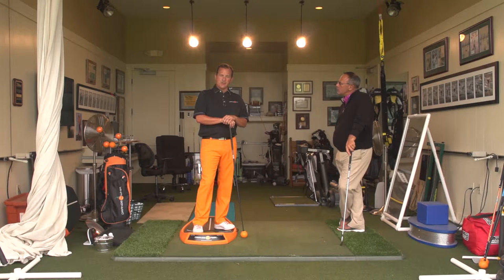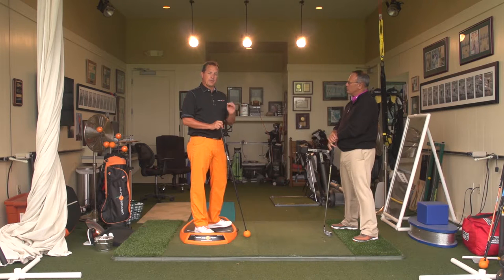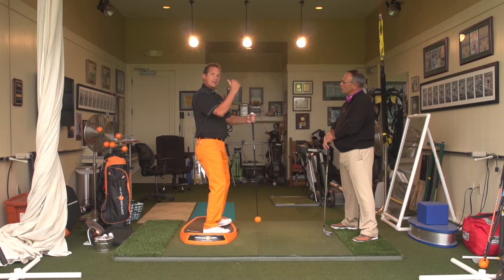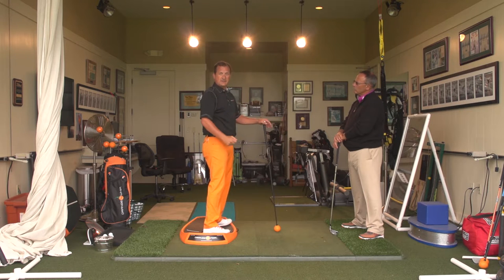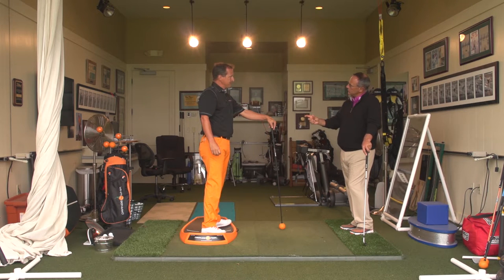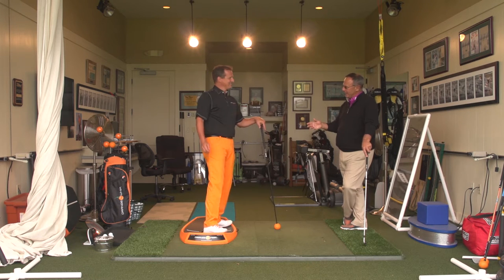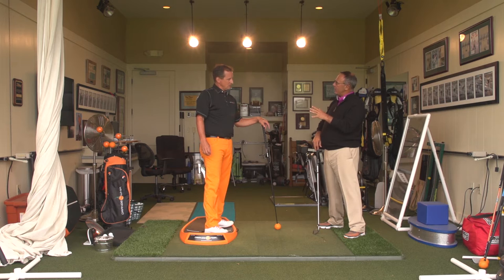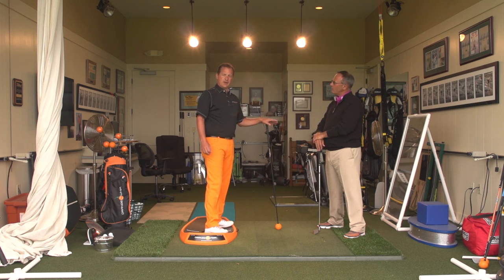Orange Whip - Cure Your Slice